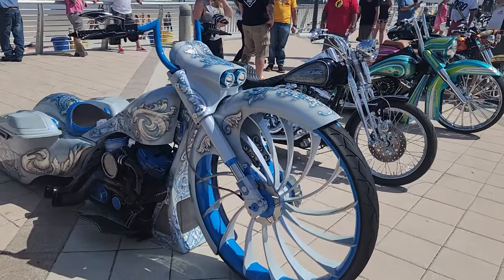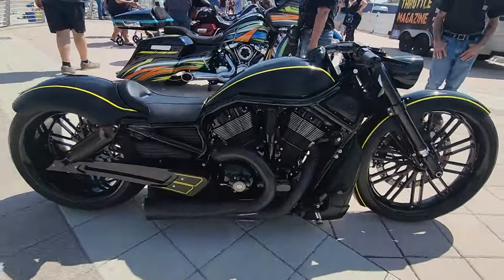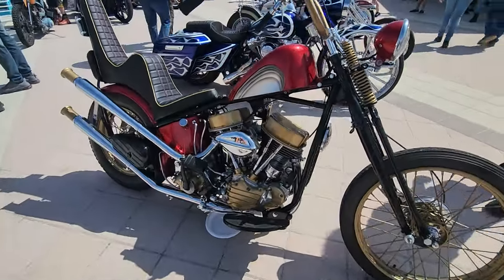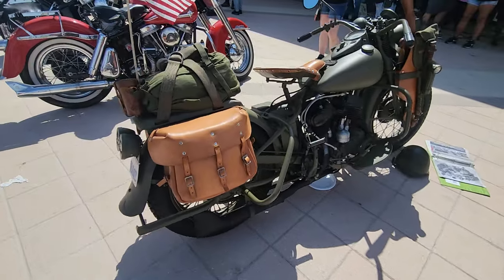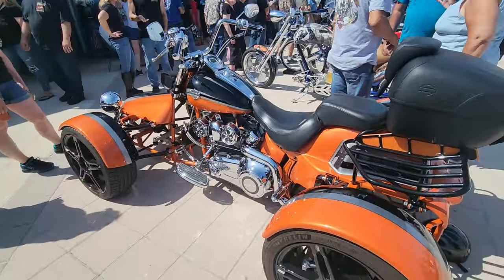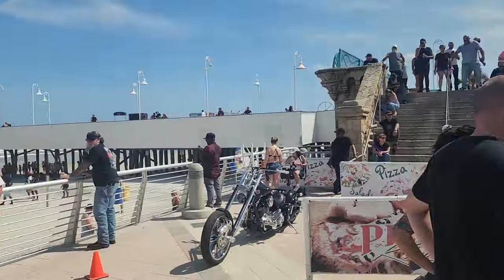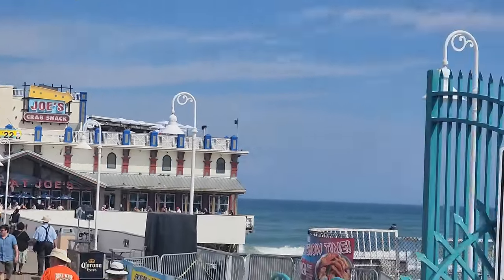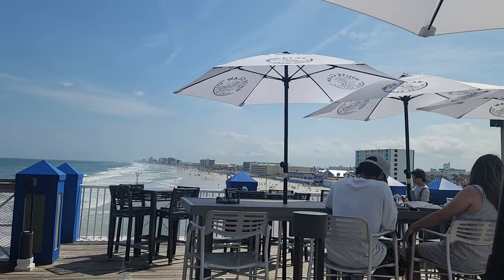CUSTOM BIKE SHOW ON THE BEACH boardwalk at Daytona Beach Bike Week 2024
Facebook.com/KaplanCycles & Facebook.com/NewEnglandMotorcycleMuseum

MAIL:
Kaplan Cycles LLC
200 West Main St. STE 4